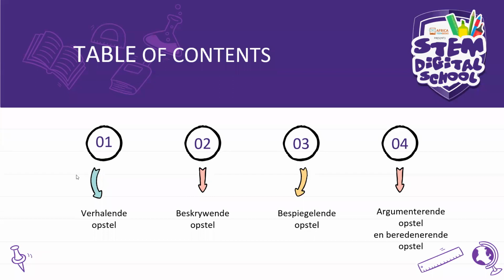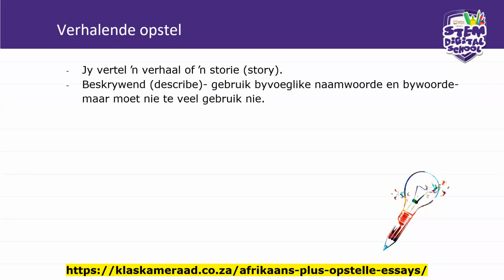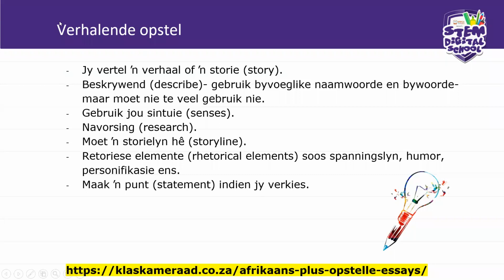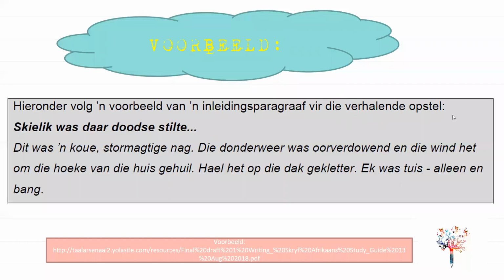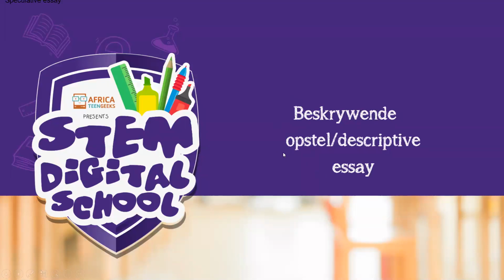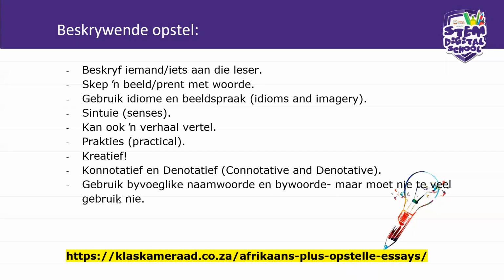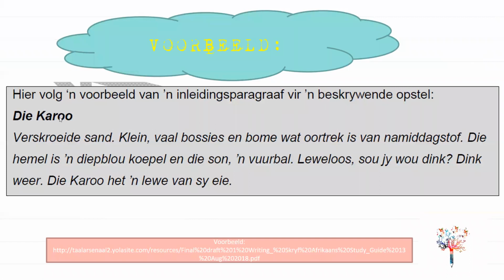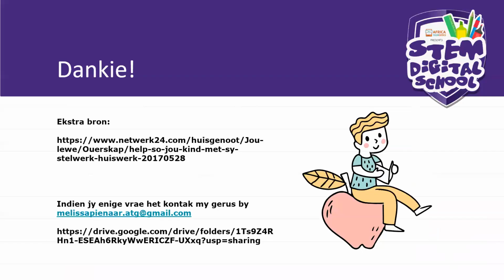Grade 8 - Afrikaans | 9 July 2020 | Tipes opstelle